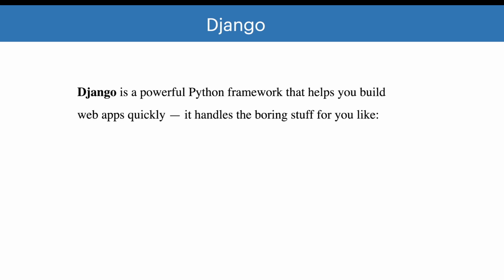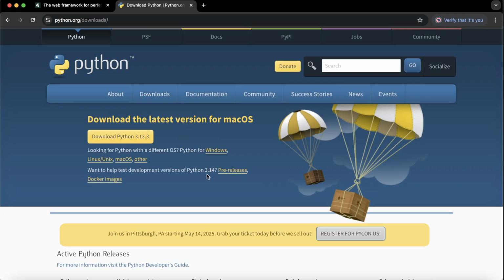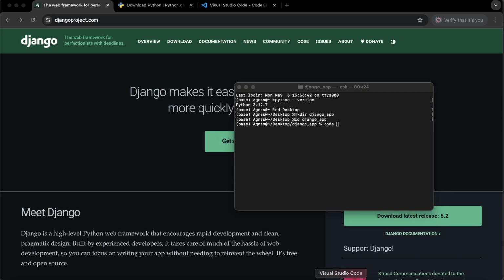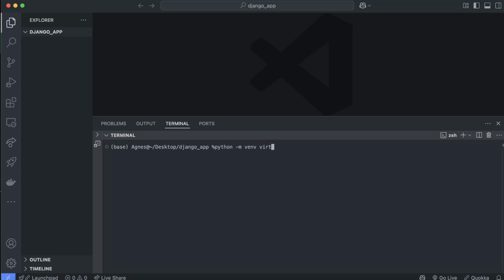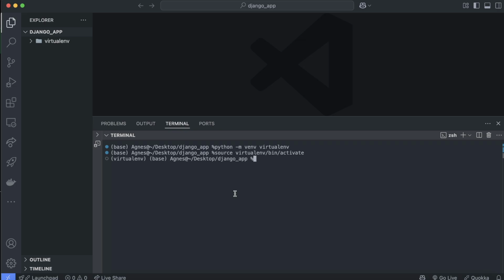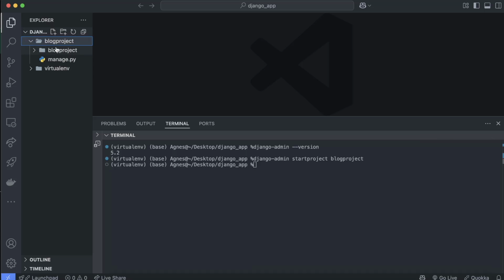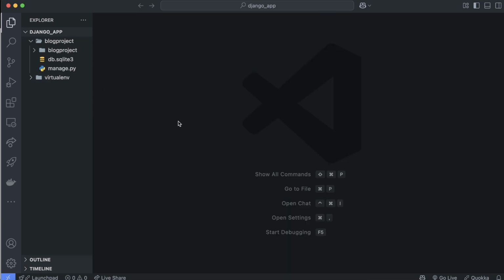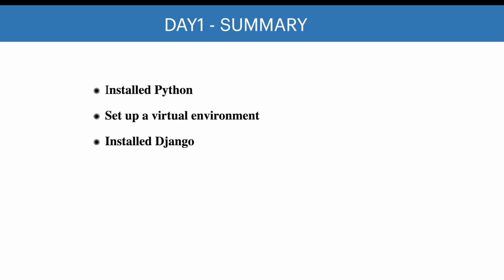Django in 2025: Start Your First Project Today (Zero to Hero – Day 1)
🚀 Welcome to **Day 1** of the *Django 30 Days: Absolute Beginner to Pro* challenge — the ultimate step-by-step Django course for 2025! 🎯

In this video, you'll learn:
✅ What is Django & why it's the #1 Python web framework in 2025
✅ How to install Python & Django (latest version)
✅ How to set up a virtual environment for clean project isolation
✅ How to create and run your **very first Django project**
✅ Why Django is perfect for backend development, startups, freelancers, and full-stack apps

Whether you're a total beginner or switching to web development, this video gives you the **perfect foundation to start your journey.**

👨‍💻 **What You’ll Do Today (Hands-on):**
1. Install Python (if not installed)
2. Create a virtual environment with `venv`
3. Install Django using `pip`
4. Start your first Django project using `django-admin startproject`
5. Run your local development server and view the Django welcome page!

You don’t need any prior experience — just follow along step-by-step, and you’ll have a working Django app by the end of the video. Let’s go!

🧠 **Why Learn Django in 2025?**
Django is used by top companies like Instagram, Pinterest, and Mozilla. It’s secure, fast, and comes with built-in features like authentication, admin panel, database support, and more — all ready out of the box.

Now is the perfect time to master it.

💻 **Tech Stack:**
- Django 5.x
- Python 3.x
- VS Code
- SQLite
- Git & GitHub
- HTML, CSS (later in the series)

Content
00:00 Intro
07:59  Django Installation
09:00 Starting the Blog Project...

🎓 This is just Day 1. Imagine what you’ll build by Day 30.